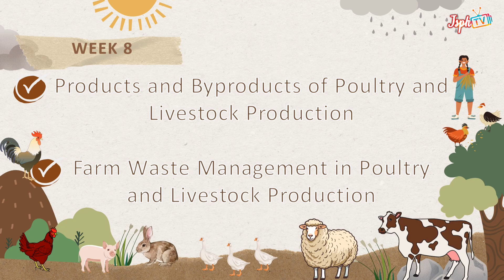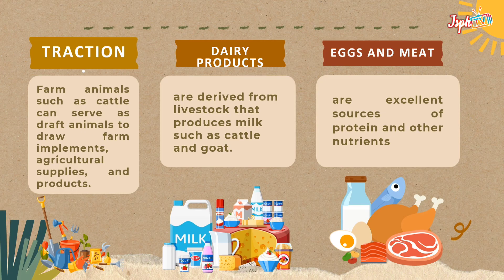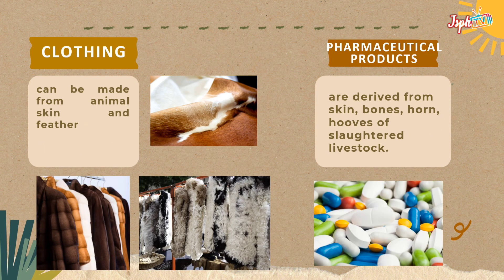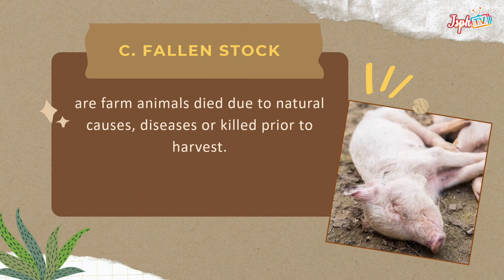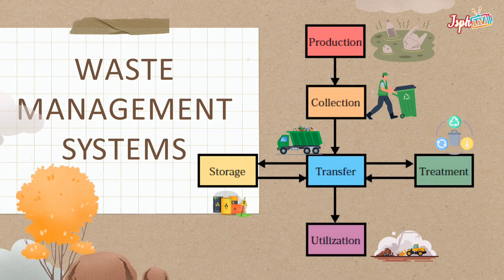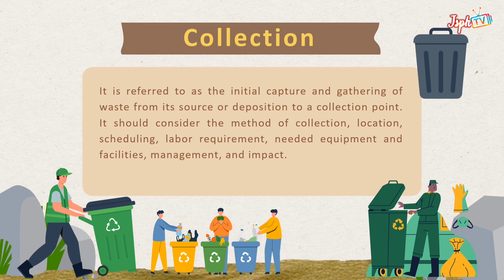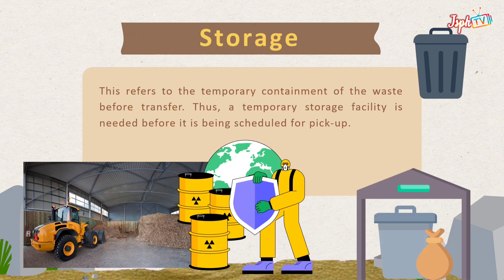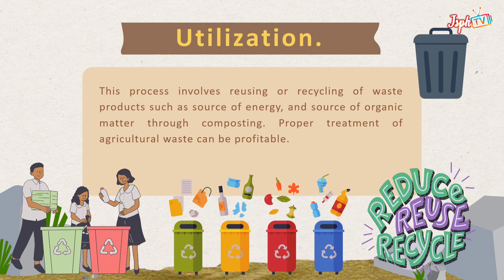TLE7 Q2 AFA:WEEK 8 Products of poultry and livestock Production and farm waste management in poultry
Products and byproducts of poultry and livestock Production and farm waste management in poultry